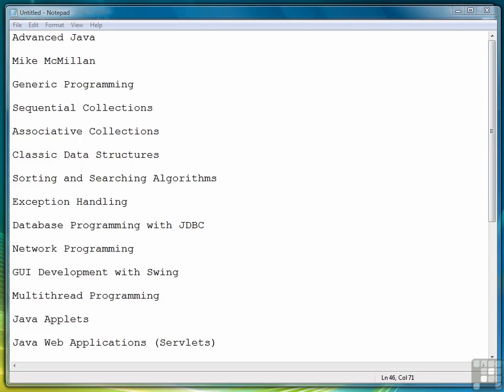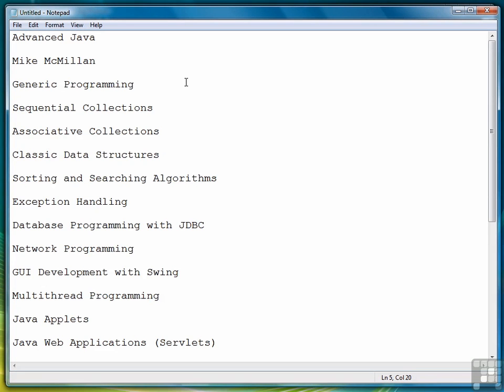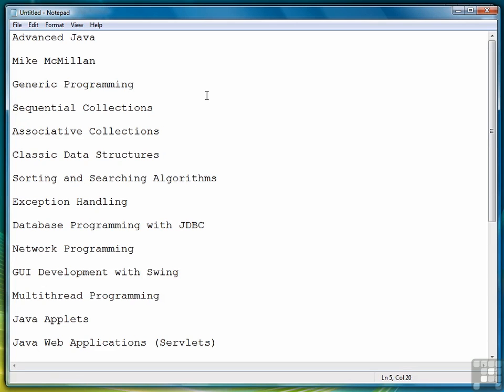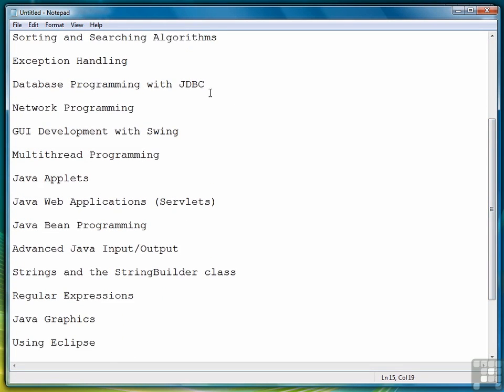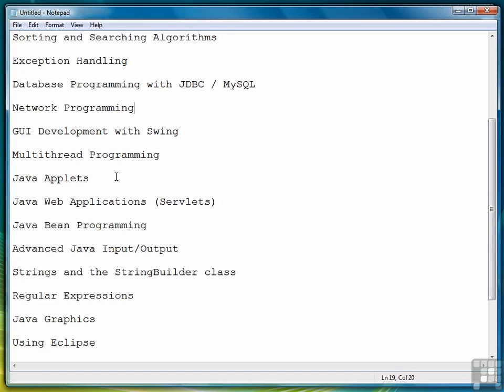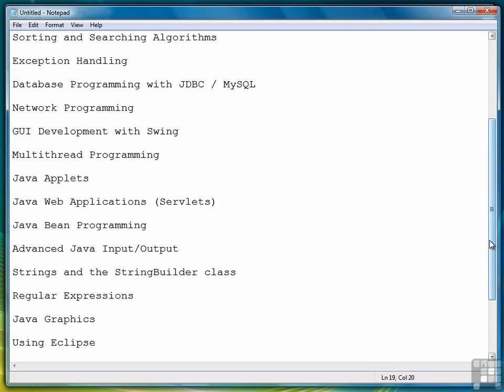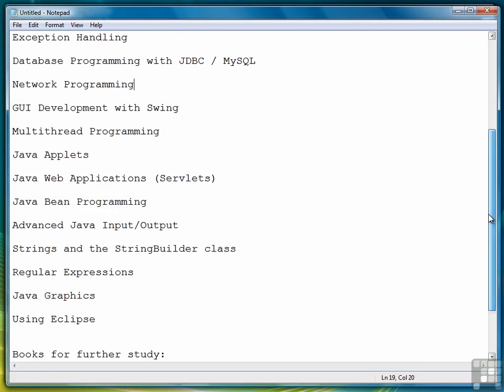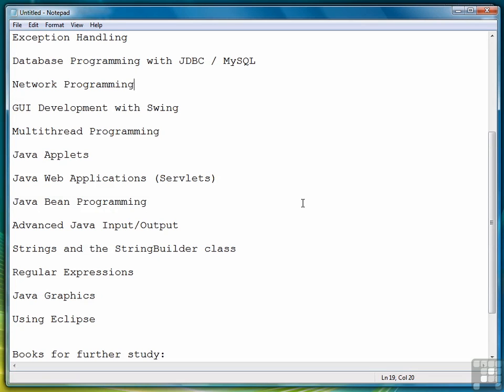01 01 What This Course Covers